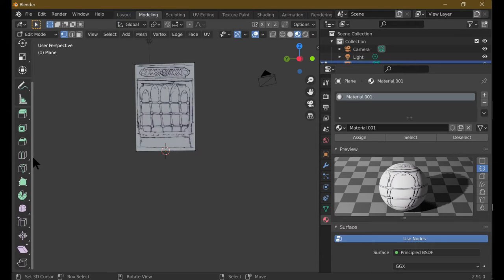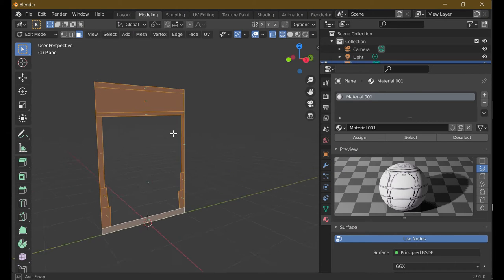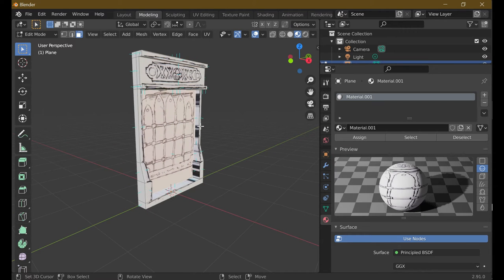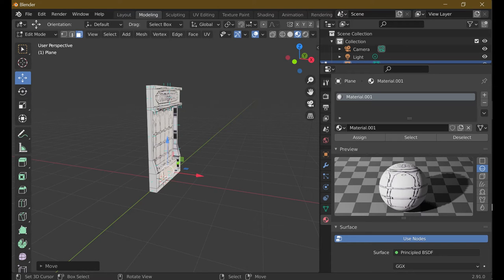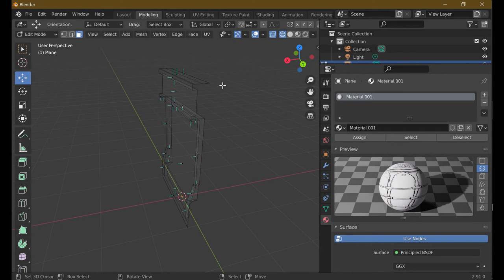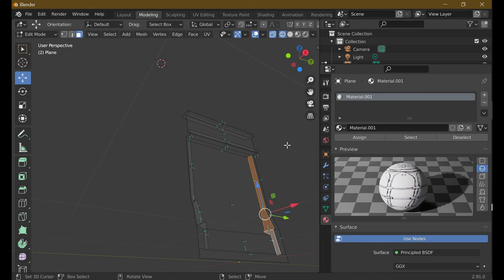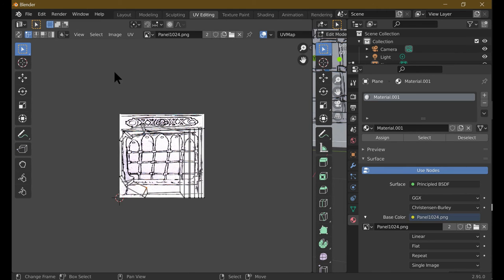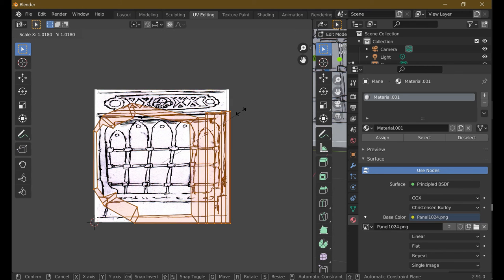Dev Log: Mysterious Mazarin building an environment (2/3)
Building a simple environment for the "Mysterious Mazarin". I create a very simple 3D model in Blender for use in the environment.